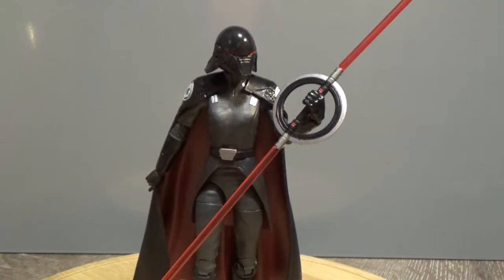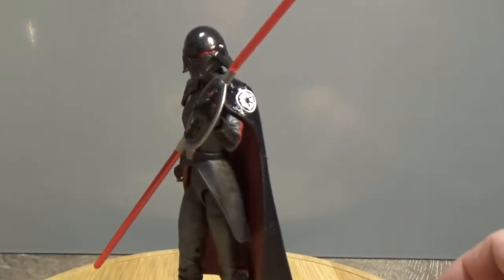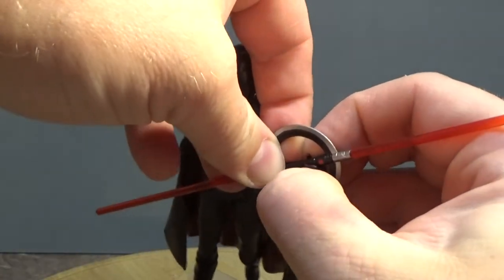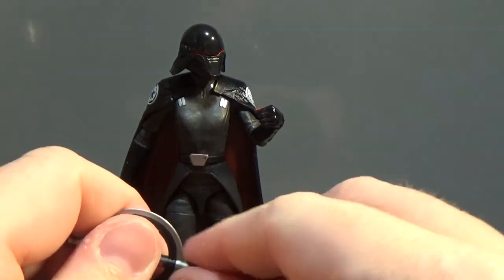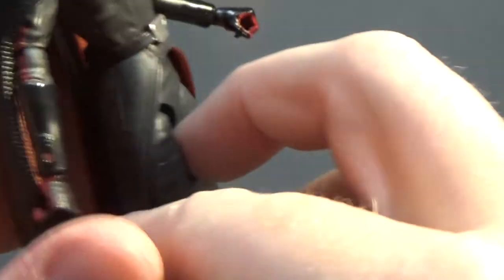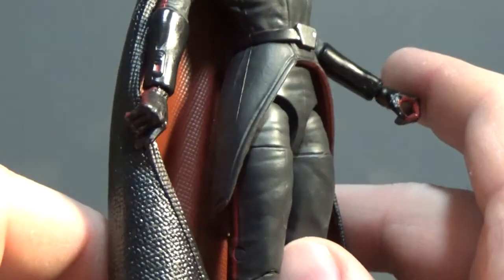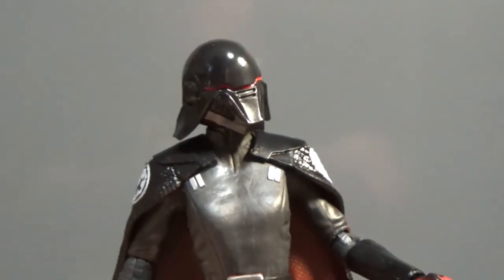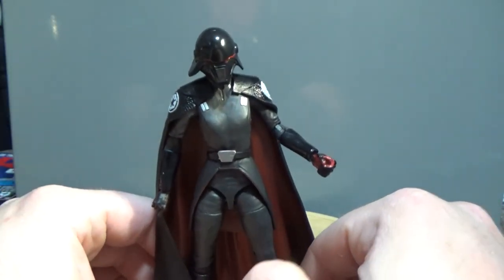SECOND SISTER INQUISITOR - THE BLACK SERIES REVIEW